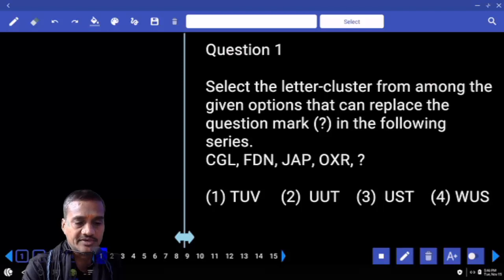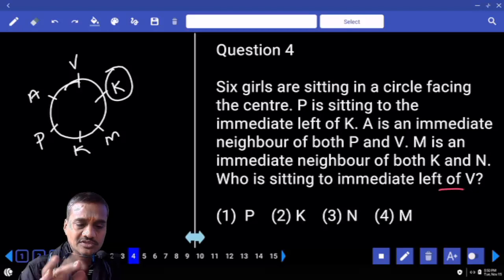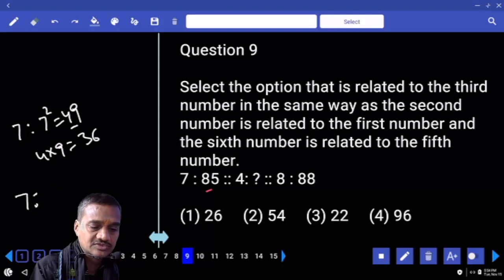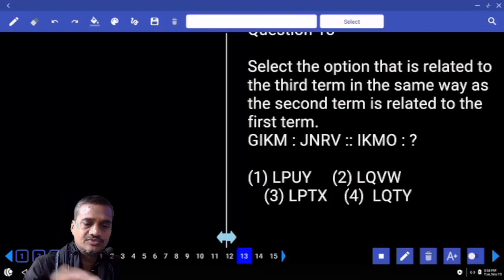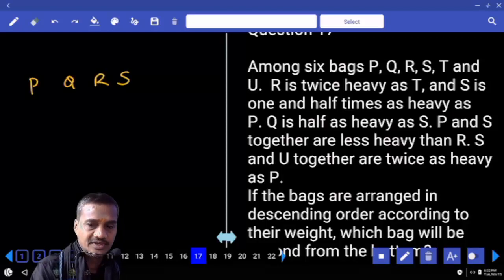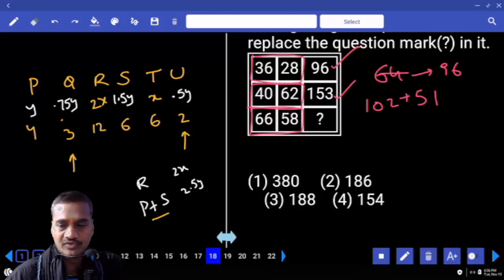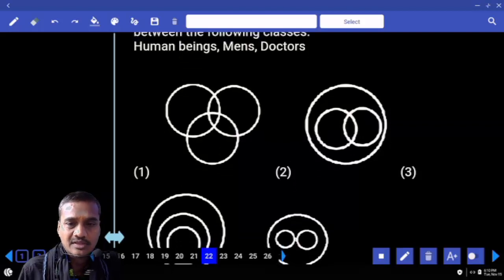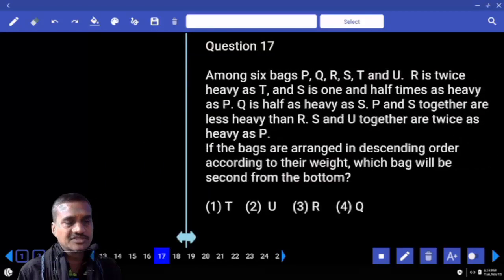SSC CGL 2022 TIER 1 MOCK TEST NO-33 | GENERAL INTELLIGENCE AND REASONING PRACTICE SET